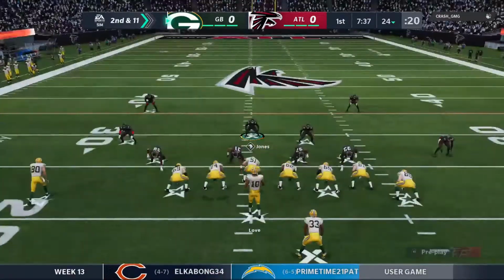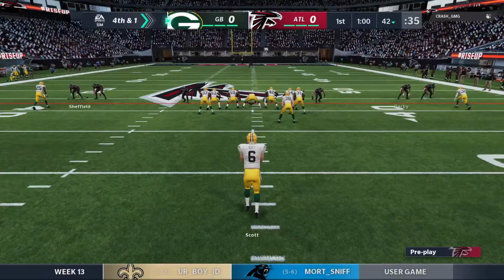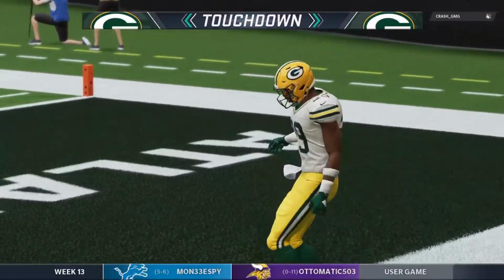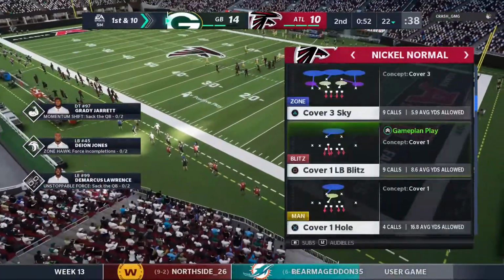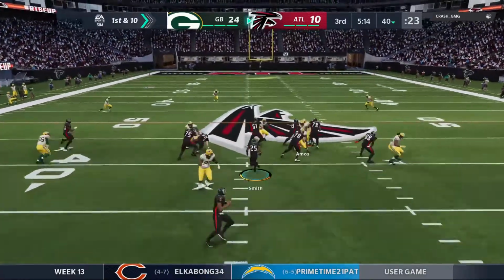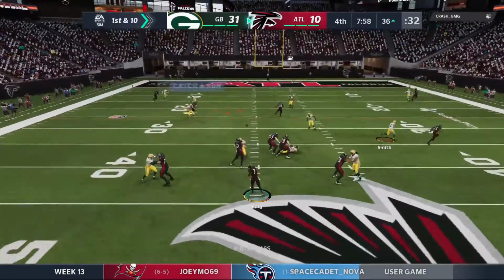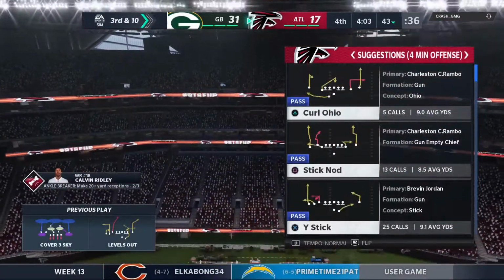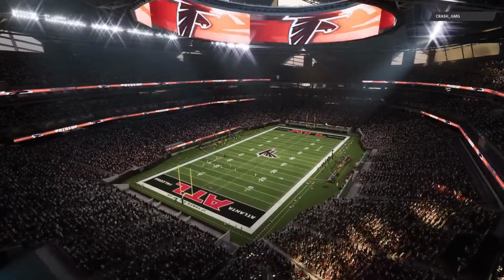WWML FALCONS VS PACKERS